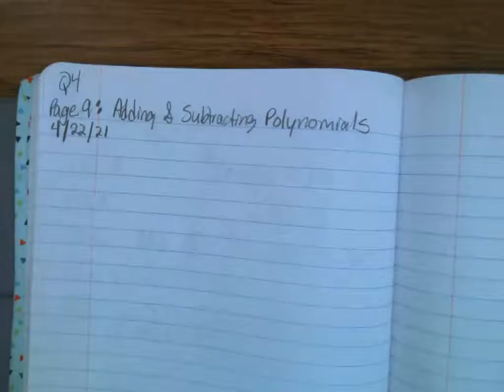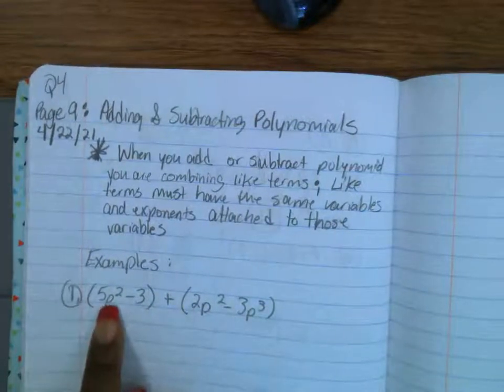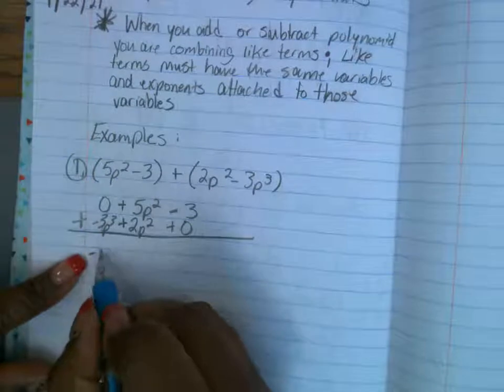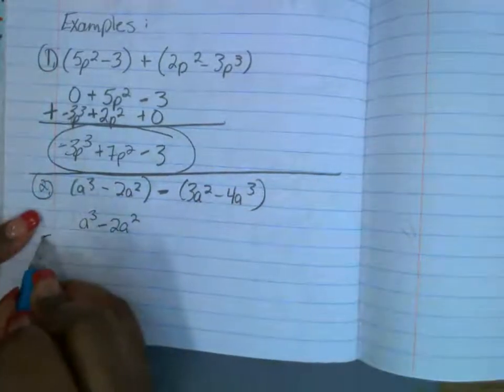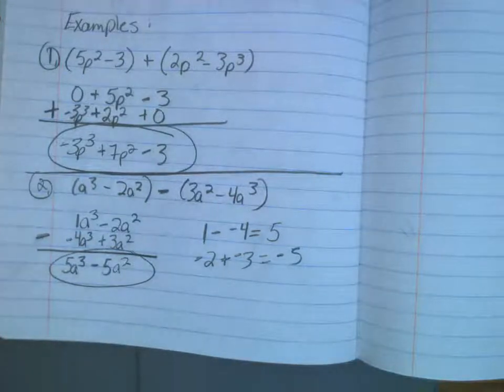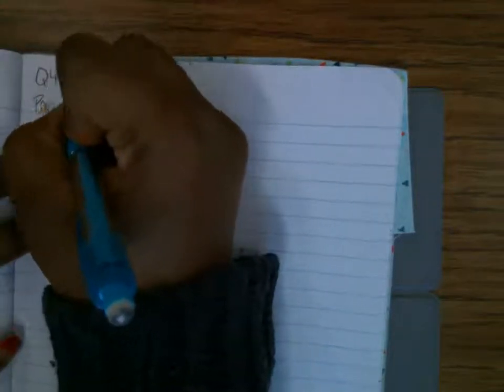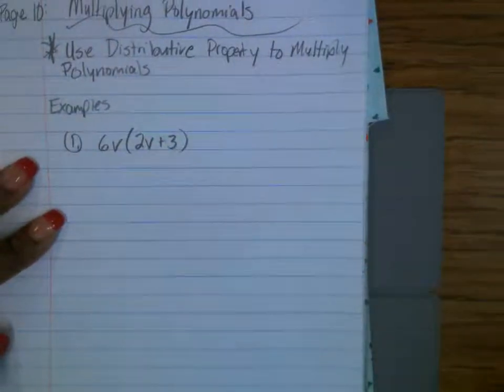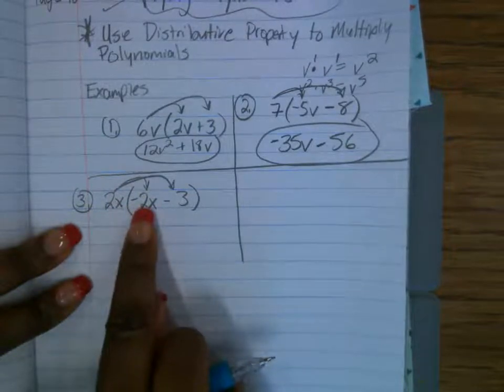Q4W3 Teacher Model Add/Subt/ Multiply Polynomial Day4